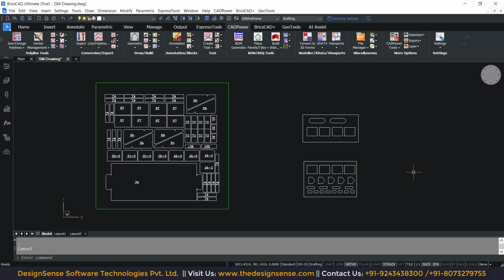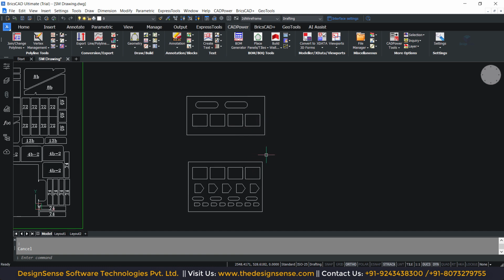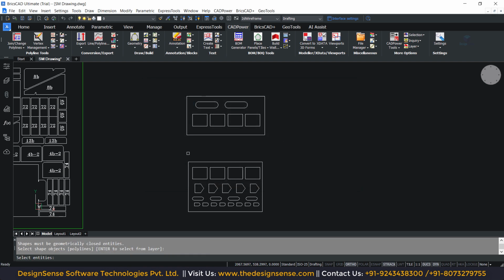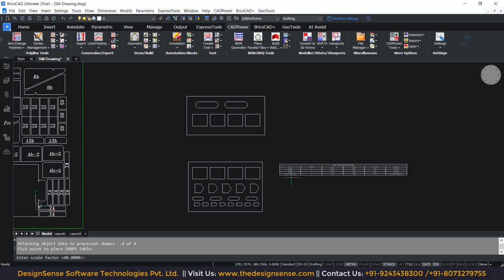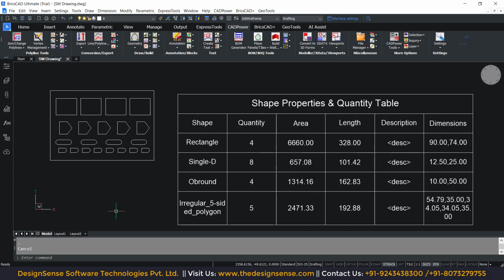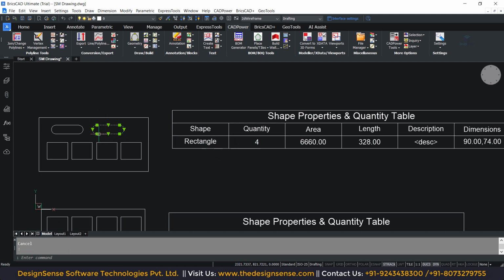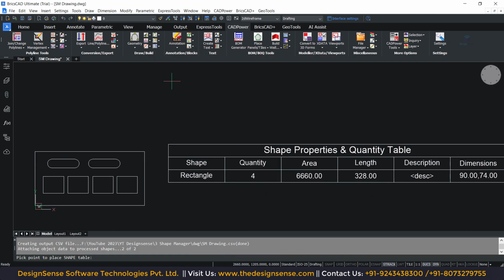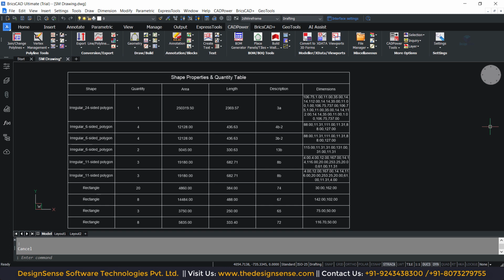CP_SHAPEMANAGER command in English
The CP_SHAPEMANAGER command is a very useful command for all fabrication, sheet metal and manufacturing industry professionals who need to count the pieces of metal, wood or other material that is cut or punched out of a large sheet.

A complete arrangement of shapes defined within a boundary can be counted and tabulated with full dimensions.

The CP_SHAPEMANAGER command recognizes standard shapes like square, rectangle, dimple, oblique round, regular and irregular polygons of various dimensions, circles and many more.

This command finds use in nesting operations and also as a workflow tool.

The CP_SHAPEMANAGER command is exhaustive and has many features. In this video, we have covered only one workflow - that of creating a shape table.

Other options will be covered in a second or third video of this same command.  This video was recorded in CADPower V 23.15

16th Main Road, Jayanagar 4T Block,
Bengaluru – 560 041, India.